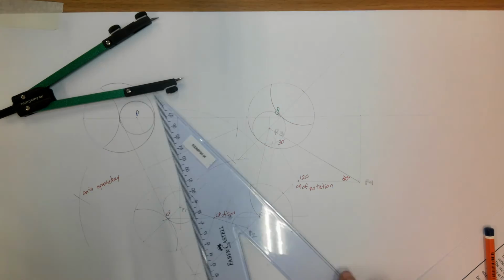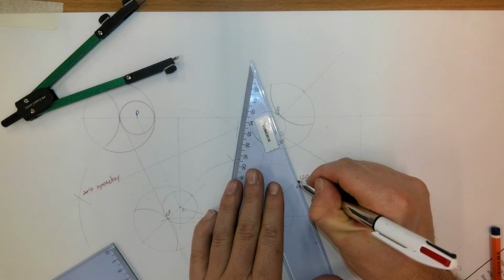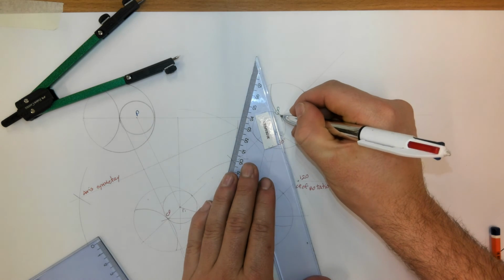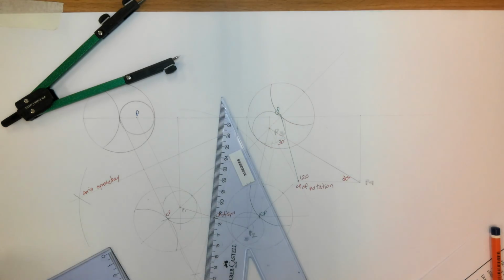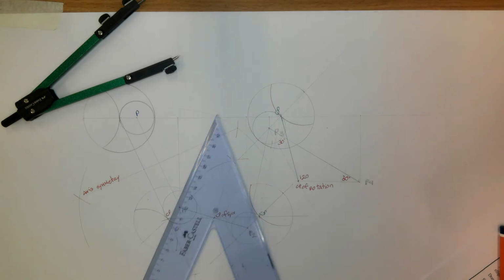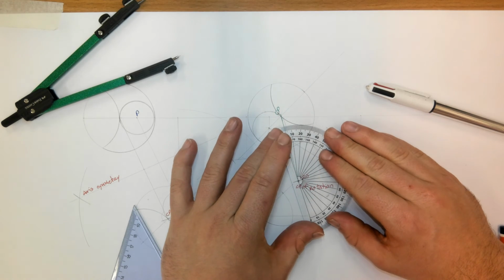JC TG 2005 SECTION B Q5 HL